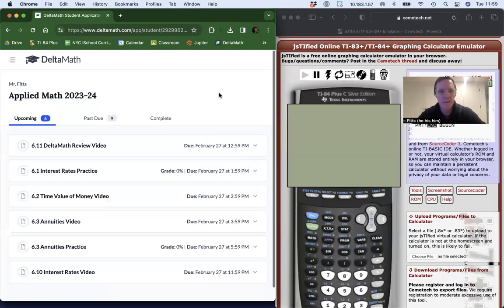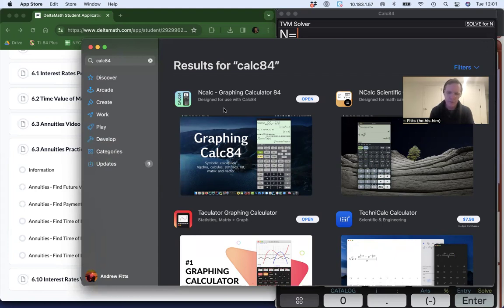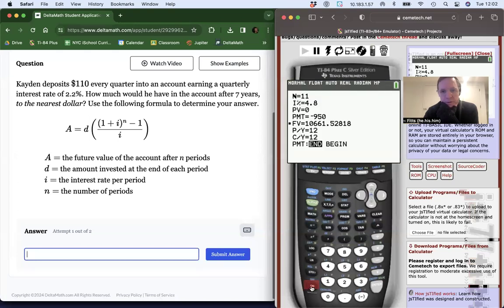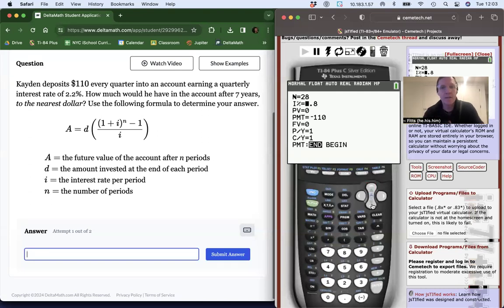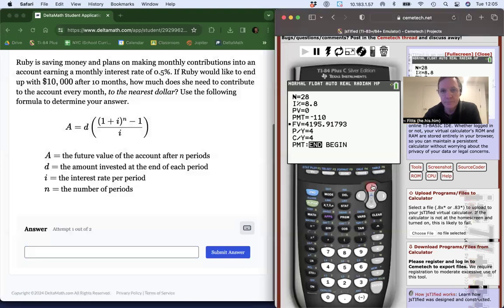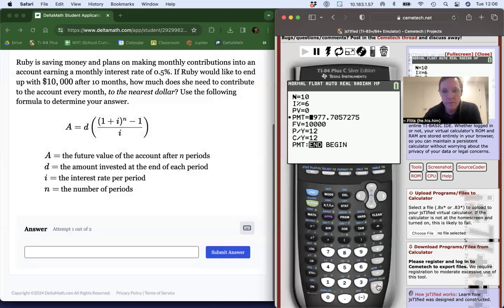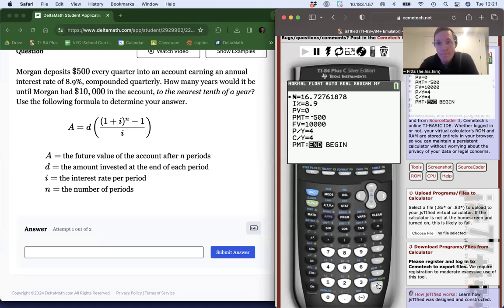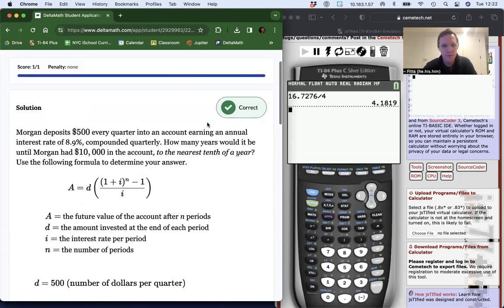6.31 Annuities DeltaMath